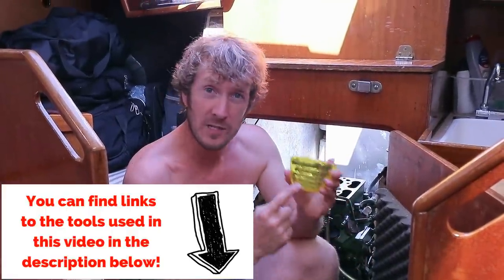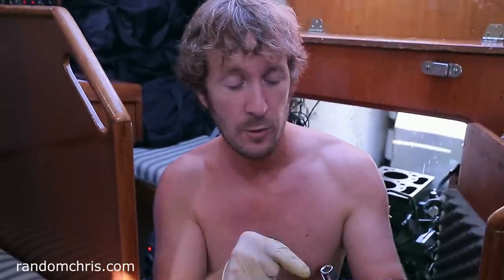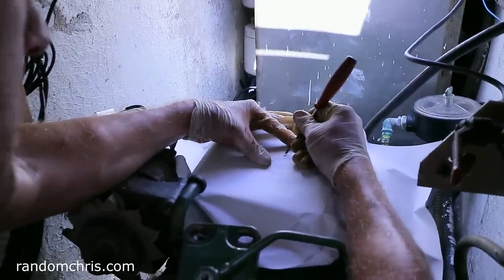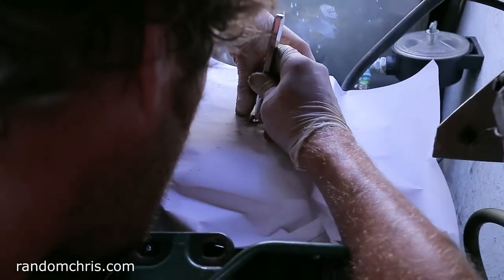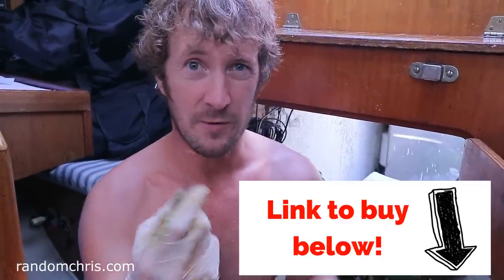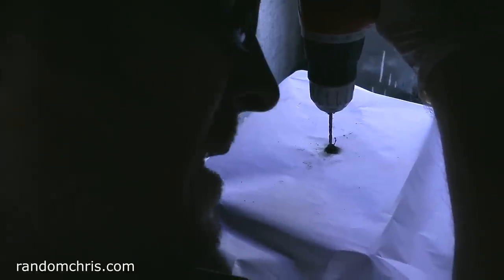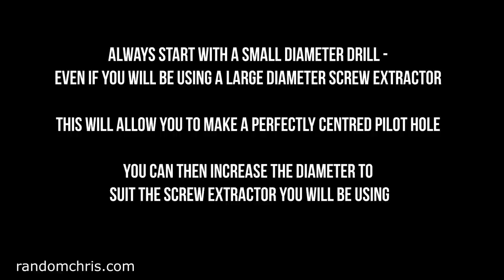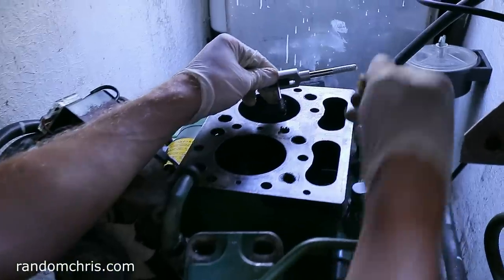Easy Out / Screw Extractor - How To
Screw Extractor Set ➜ This is a real-world example of how to remove a broken fastener using an easy out screw extractor. In this video I show you how I removed a snapped head bolt from an engine.

Learn how to start an online business in your spare time ➜

Check out my full website post about DIY bolt extraction here ➜

If you have a bolt snap below the surface of the hole then this video may help you extract it

If you have been frustrated by a broken fastener then I feel your pain, as I have snapped a fair few bolts over the years. I have never let one of them beat me yet and I hope that this video helps you to show that broken fastener who's boss!

Screw Extractor Set ➜

Cobalt Drill Bits ➜

Engineer's Scriber ➜

Centre (Center) Punch ➜

Are you grateful for me making this video? Did it help you? Do you want to say thanks by throwing something into the tip jar to help provide for my family? Great, here it is and every dollar counts!

Cheers!
Chris 👍